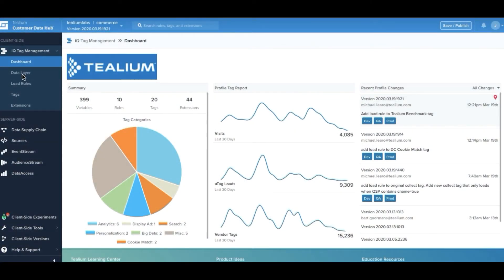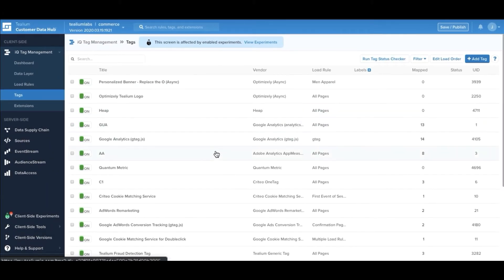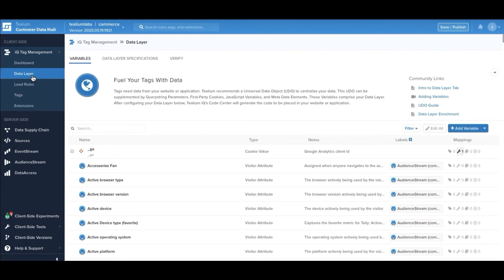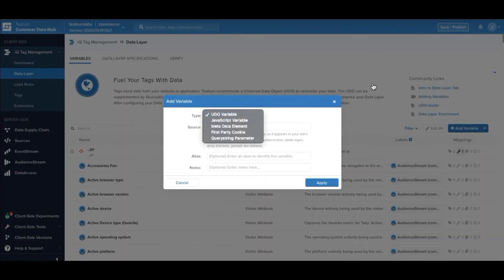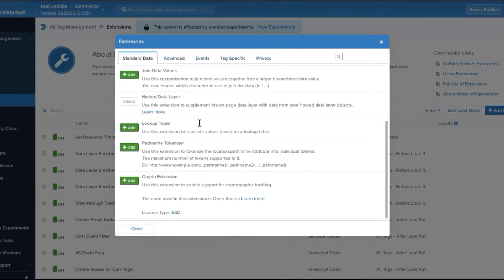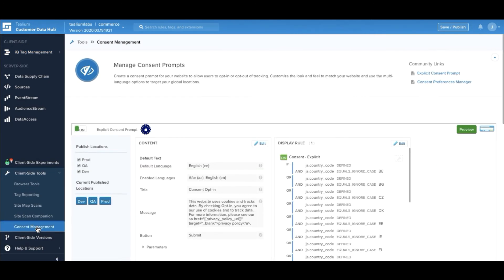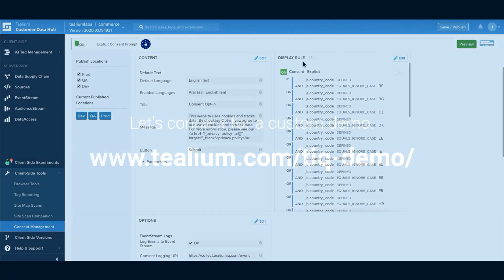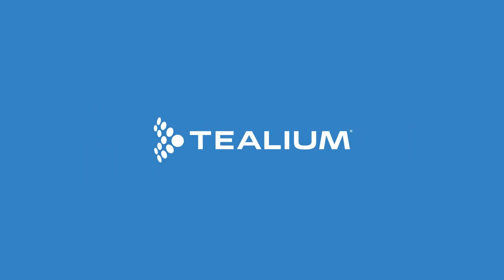Tealium iQ Tag Management - Quick Overview and Demo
Get a high level overview of Tealium iQ Tag Management system with this quick 2-minute demo.

Tealium iQ Tag Management helps companies more easily launch and manage customer data collection across tag-based technologies and touchpoints. With the industry-leading integration marketplace of over 1000 turnkey tags, companies gain operational efficiency, agility and complete control over first-party, customer data infrastructure. Coupled with consent management capabilities, Tealium iQ supplies a critical foundation for generating and executing on customer insights by making client-side data collection and delivery easy.